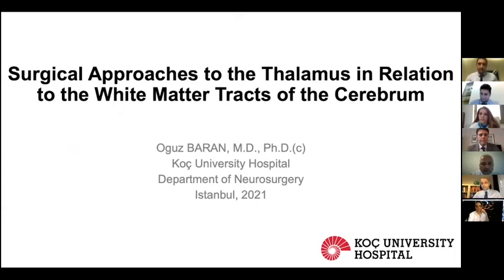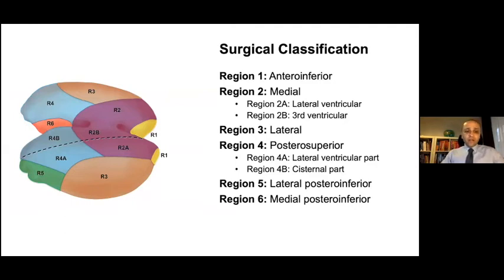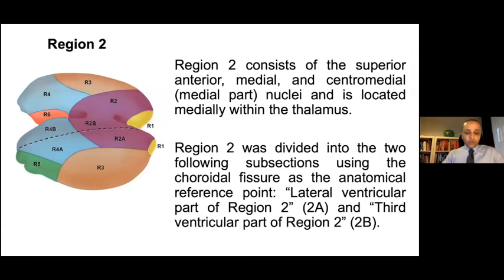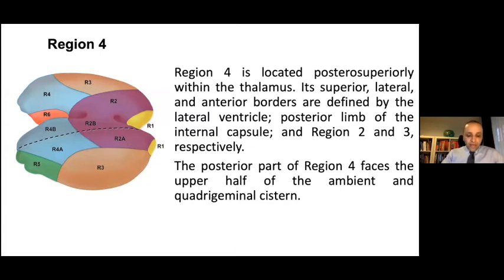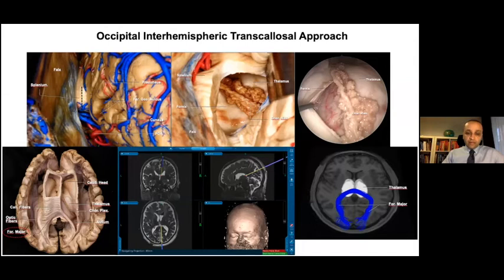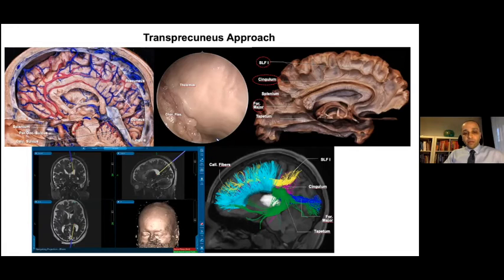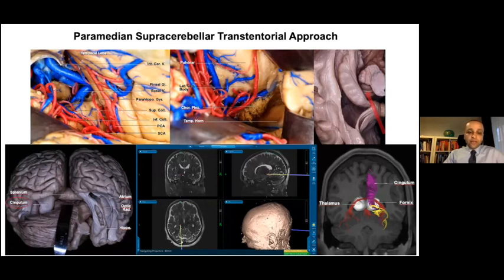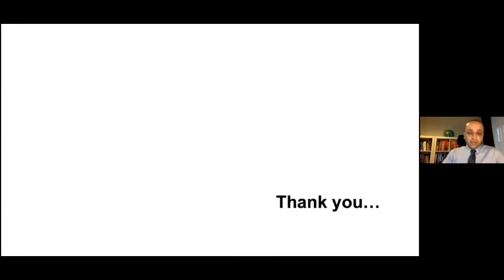Surgical Approaches to the Thalamus in Relation to the White Matter Tracts of the Cerebrum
Masters with Turkish Rhoton Fellows
II. White Matter Dissection Course and Surgery of Gliomas
Speaker: Oğuz Baran ,M.D.